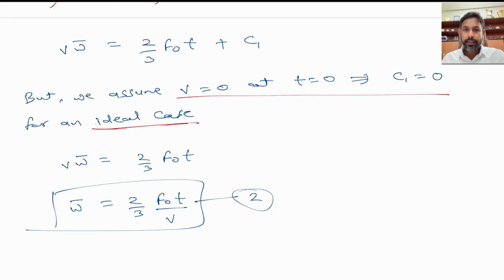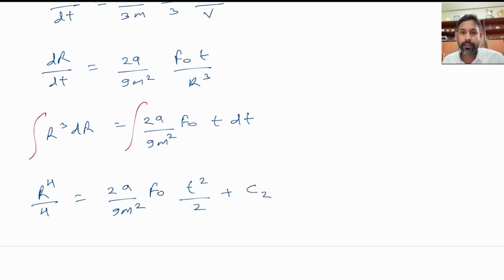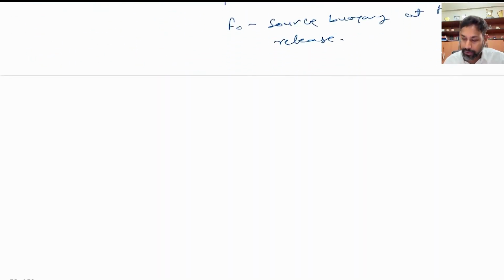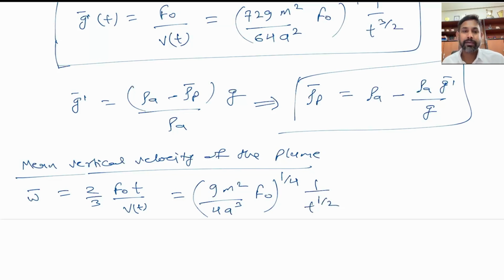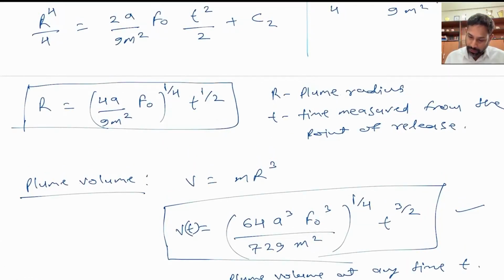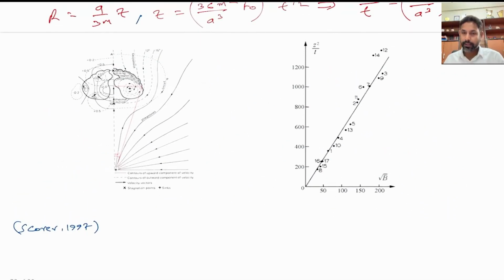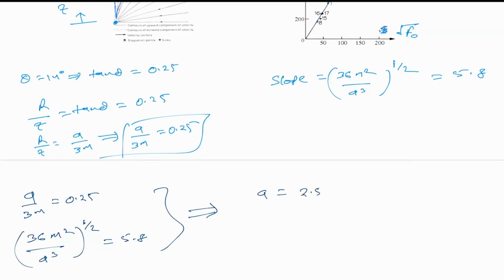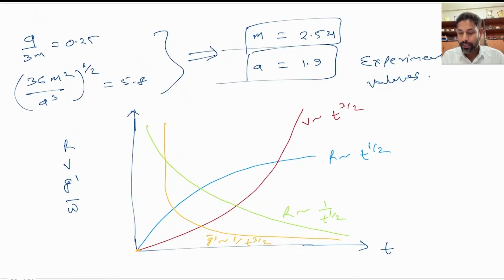Lecture 15: Plumes with fixed buoyancy release (in unstratified medium) - 2